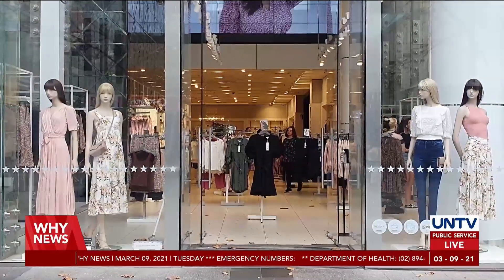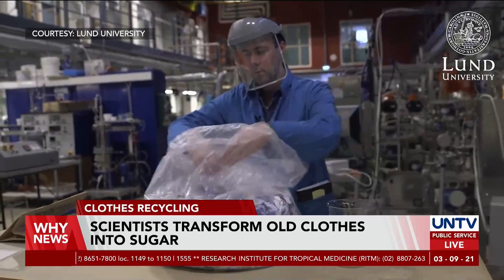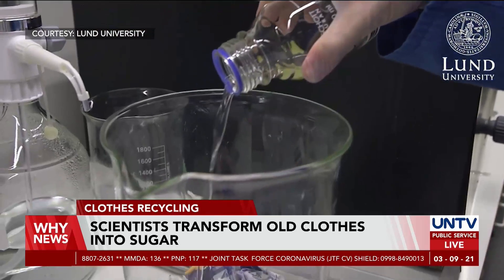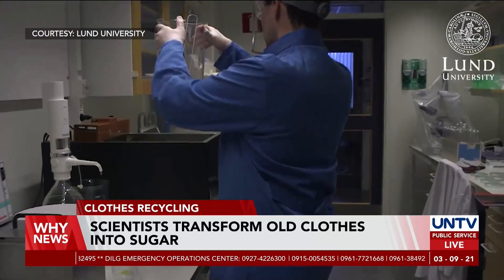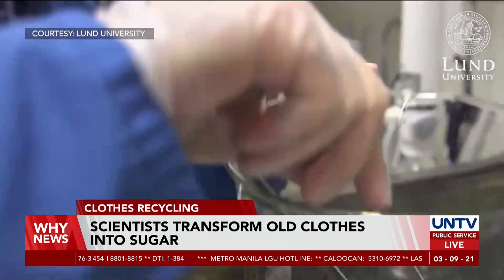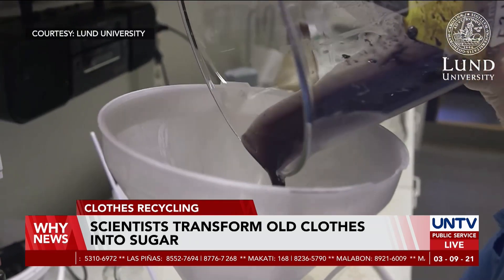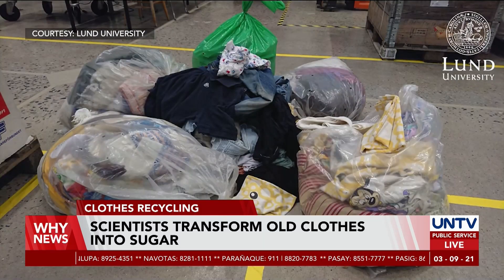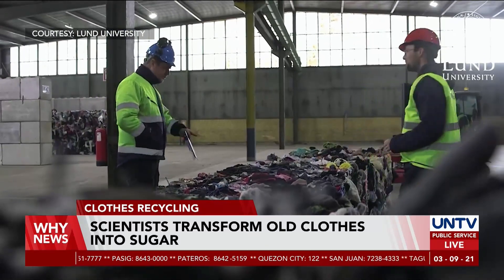Scientists transform old clothes into sugar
Can old clothes be converted into sugar? New studies have proven that the revitalization of cotton to glucose is possible.